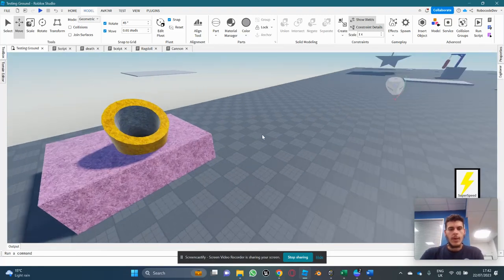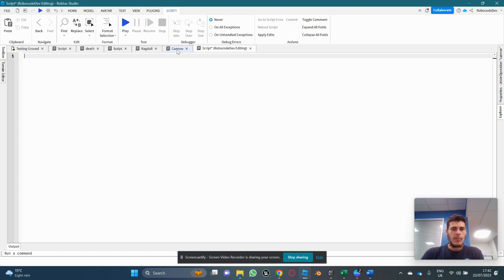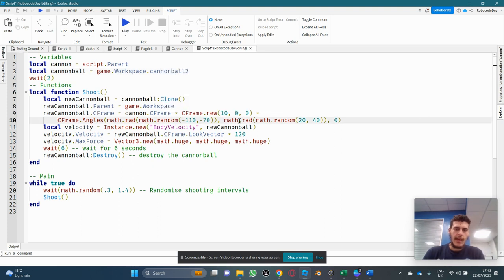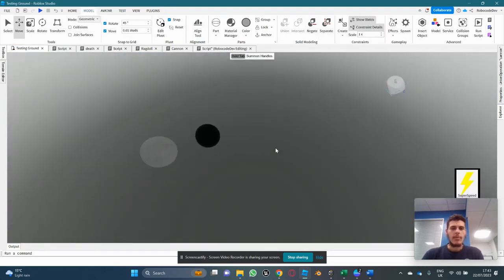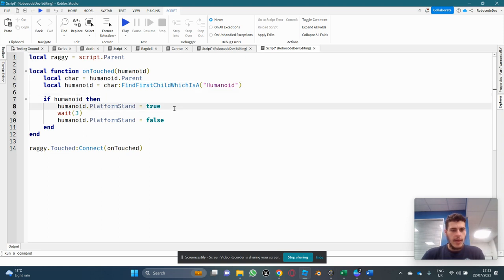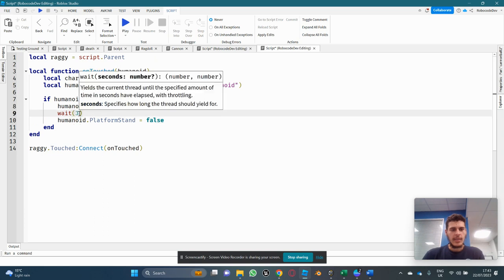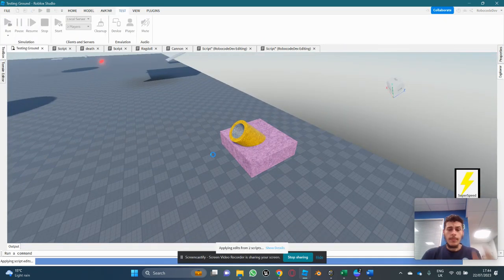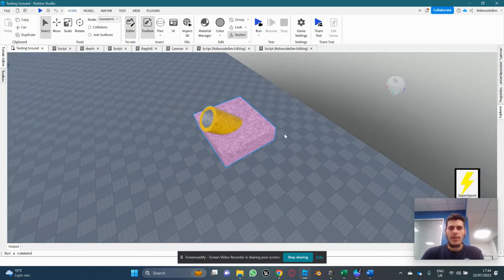Cannon Part 2